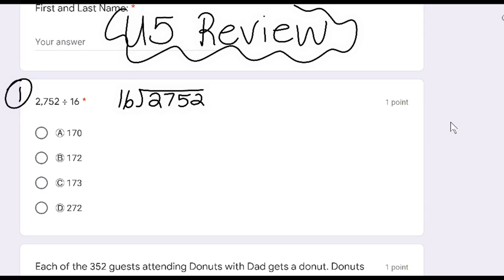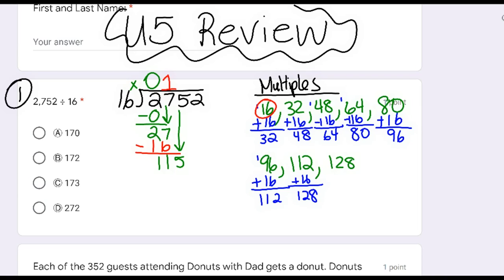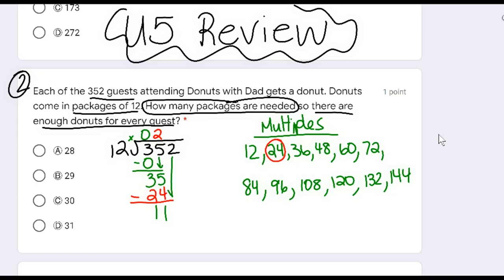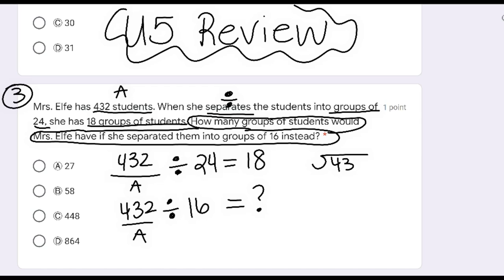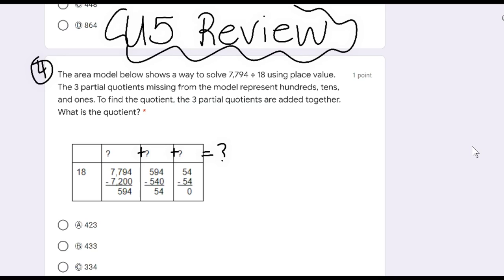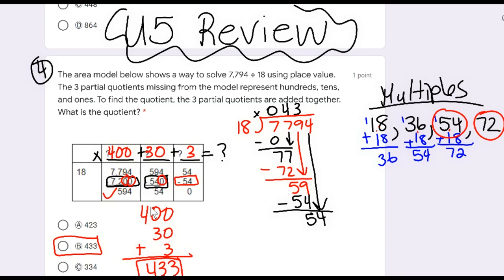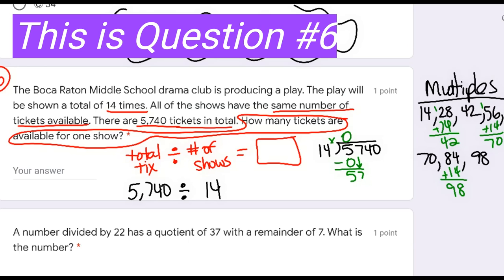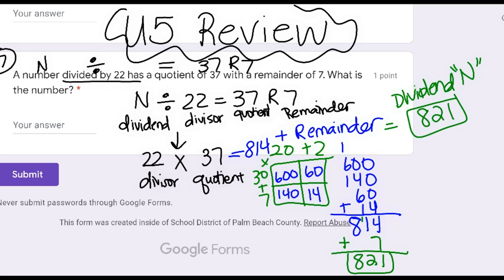Unit 5 Division FSQ Review